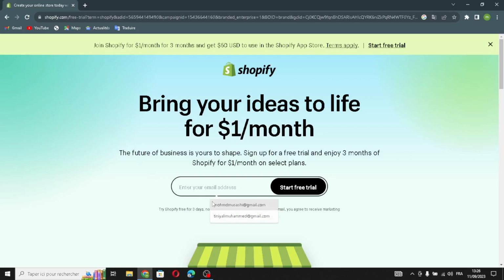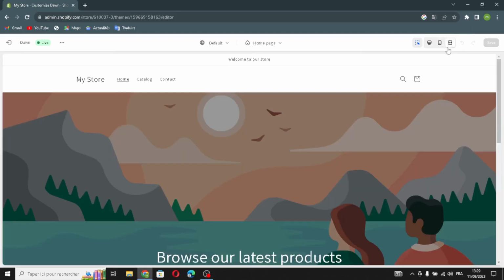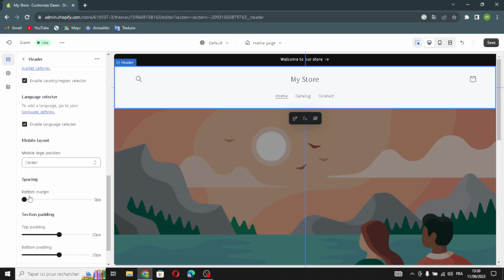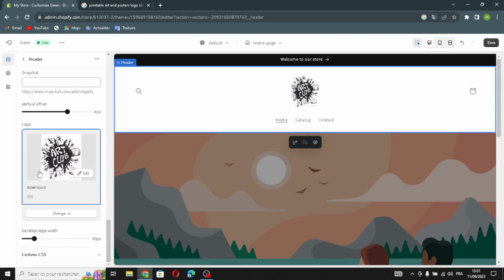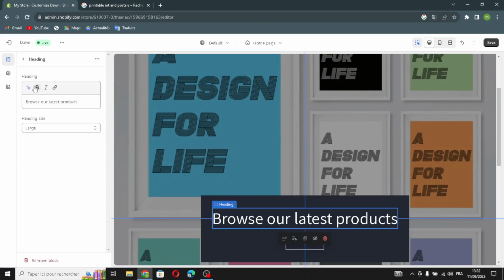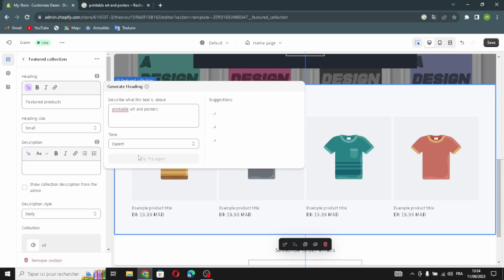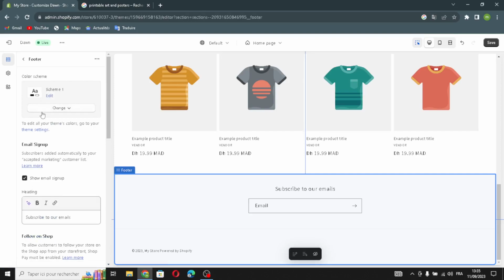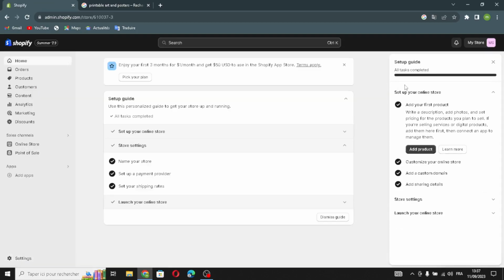How To Create a Professional Printable Art and Posters Ecommerce Website on Shopify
How To Create a Professional Printable Art and Posters Ecommerce Website on Shopify 2023

in this video we discuss :

Inspire creativity and elevate living spaces by learning how to establish a captivating online store for printable art and posters using Shopify. Our comprehensive guide will empower you with the essential steps to set up your Shopify website, showcase a diverse range of artistic creations, optimize product listings, and connect with art enthusiasts, decorators, and individuals seeking personalized decor. Dive into the world of visual expression and establish a thriving Shopify ecommerce business dedicated to enhancing living spaces with stunning artwork and design